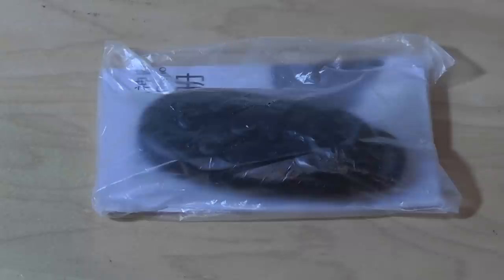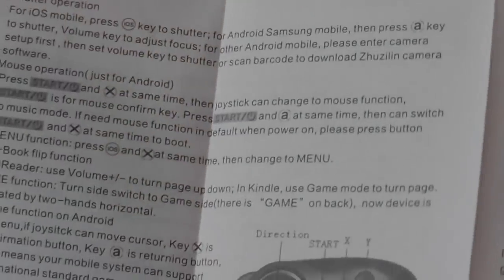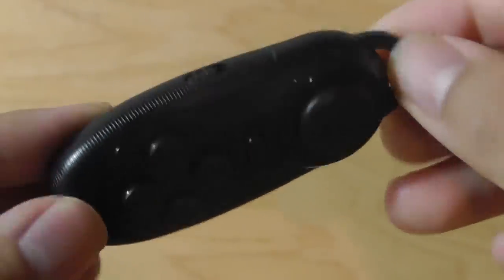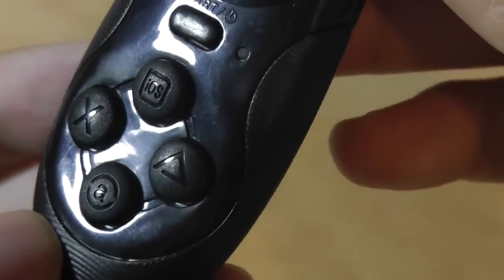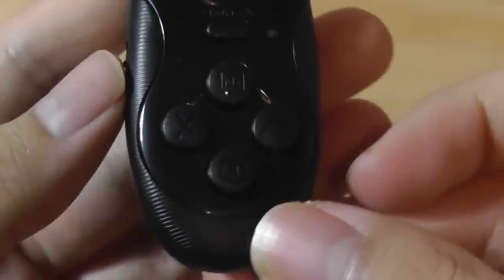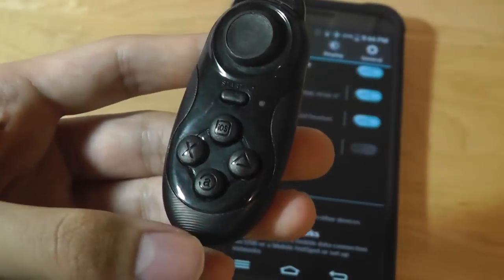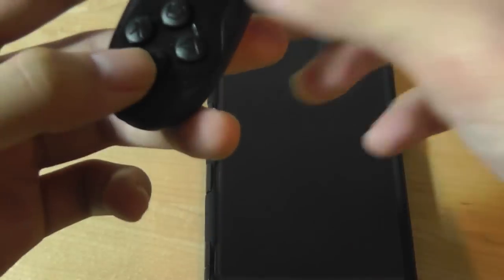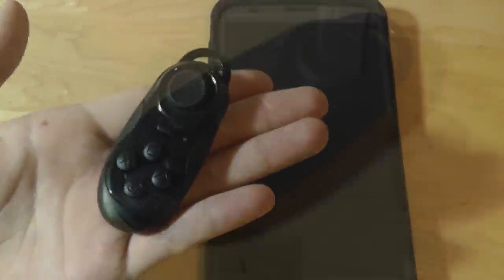First Look: Bluetooth VR Gamepad Remote Control (V1)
First impressions review of the wireless Bluetooth VR remote.

Details:
-Small and lightweight, convenient to carry. The buttons and the joystick to be responsive, none of the keys were sticky and all worked with ease. Item size: 73x31x13mm.
-Compatible with Android and PC systems. Note: Applicable on iOS system, but in limited function, it functions covering camera shutter release / music, as well as videos playback controlling.
-Three modes to choose: Mode 1: Android mouse/shutter/game; Mode2: Android music/shutter/game; Mode3: IOS shutter/game
-Bluetooth Remote Controller Can be used as bluetooth selfie shutter for mobile phones.
-Can be uses as portable remote controller for mobile phone, tablet, TV box, PC remote controls, gamepad, wireless mouse etc. It controls apps and games perfectly fine if the apps and games have controller input. (The Bluetooth of devices must be V3.0 or above).

It is easy to pair for the first time, since the device already was in pairing mode. but to enter pairing mode at a later date to pair it to another device, you need a pin to press in the small hole in the back which will press the reset button, the light on the controller will flash between red and purple when in pairing mode.
The battery gives you around 20 hours working use, the battery only takes around 30 minutes to charge depending on the charger, the controller does not come with a USB cable, it uses a Micro USB cable to charge and most android phone charges will be able to charge this controller.

Note:
1 It is applicable on iOS system, but in limited function, covering camera shutter release/music, as well as videos playback controlling.
2 Any micro USB B type cable for charging on the bluetooth remote controller, this a kind of typical USB cable commonly used on all android mobile phone and some other 5V charging device, and of course the Apple adaptor ( 5V1A/5V/2A) is applicable and useful for power supply.
3 The controller is working on or above 3.0 Bluetooth standard.
4 The connection was stable up until a 10 meter distance.

Package including:
1 x Bluetooth Remote Controller